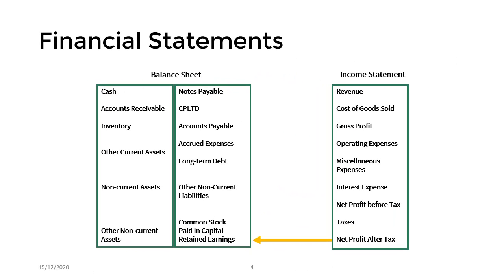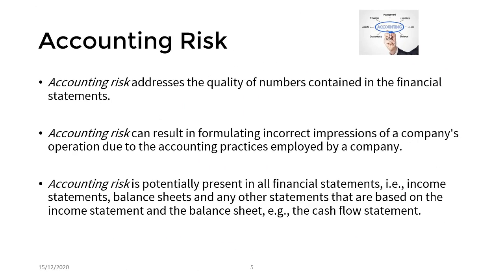Financial Statement Analysis: SME & Commercial Credit Assessment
This video provides information on the topics and issues addressed within the Financial Statement Analysis session of the SME & Commercial Credit Assessment training program.